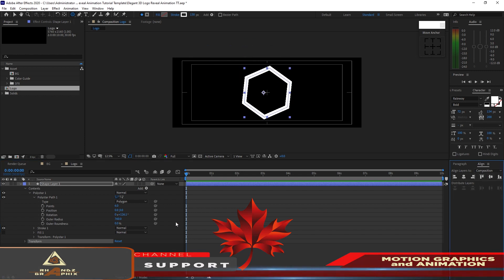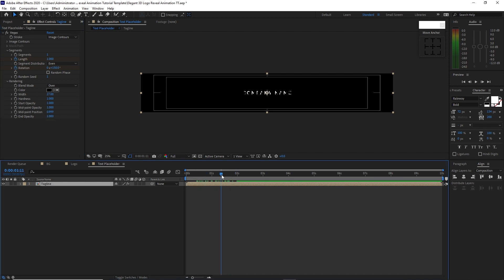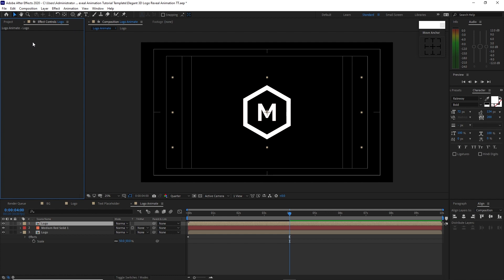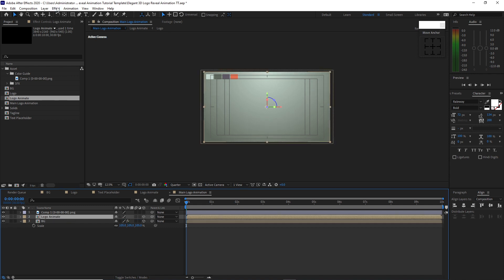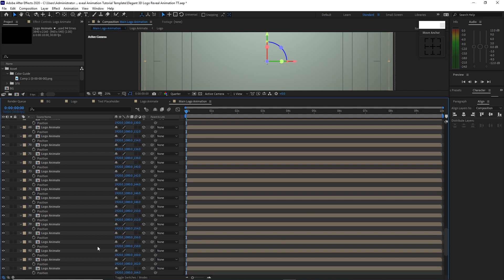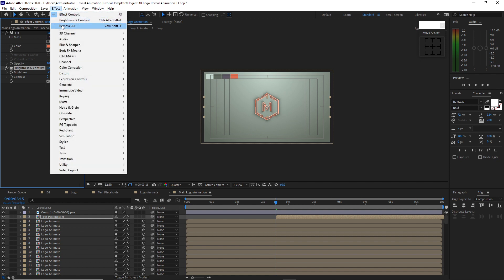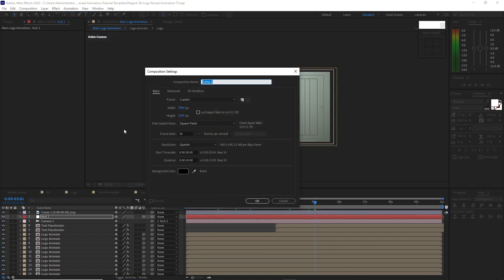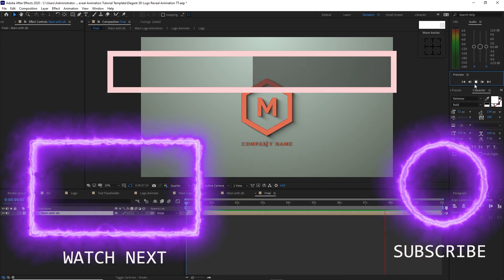How to create a logo animation in After Effects TutorialElegant 3D Logo Reveal Animation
Learn how to create a simple but clean and elegant 3D logo reveal inside adobe after effects.
This video tutorial will show many ways of styles in creating a logo reveal, the stunning
motion graphics and animation resembles very clean and smooth transitions. Logo design is very
simple but attractive as it renders it's 3D animation. The visual effect made the entire look
of the animation very creative. They say that simplicity is Beauty, so here we are making a
catchy looking logo reveal and shows your creativeness that resulted to a cool branding.